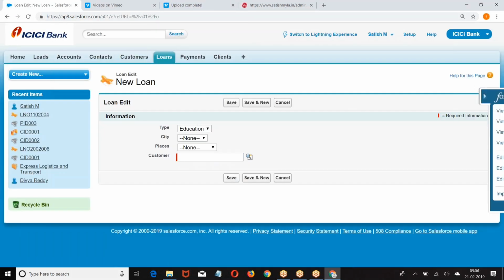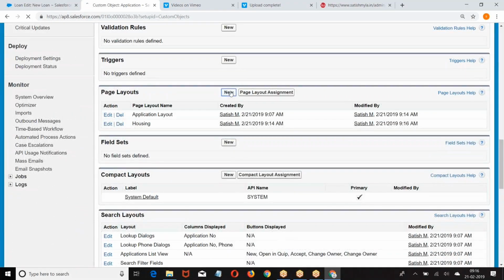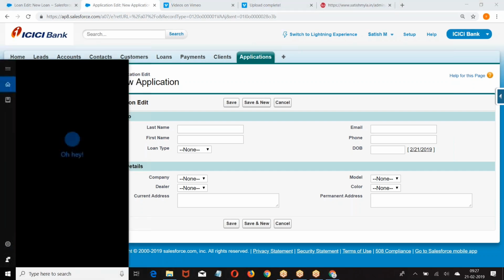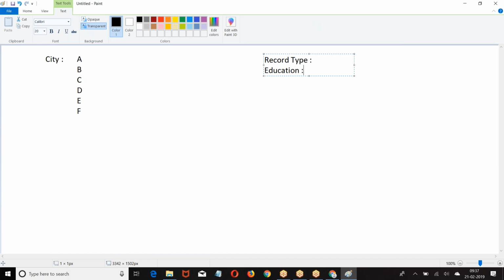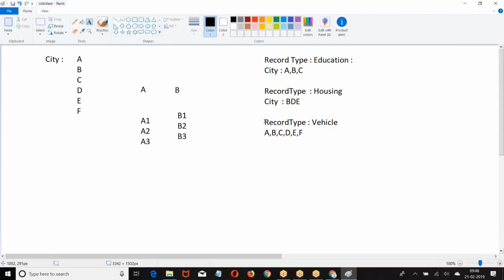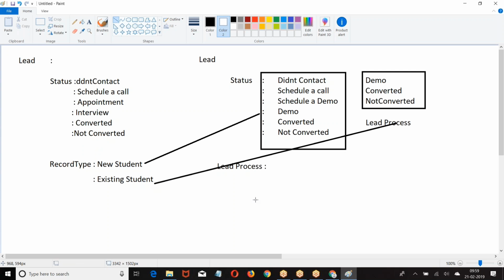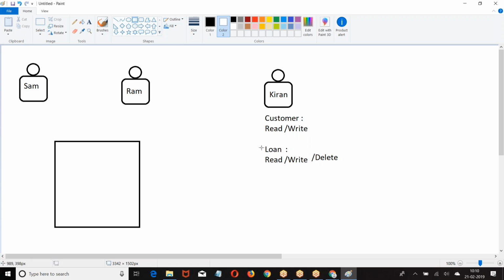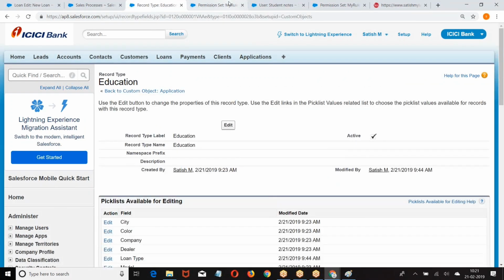Salesforce Record Type - salesforce admin tutorial for beginners salesforce administrator tutorial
Salesforce  Record Type
Salesforce Administrator  Beginner to Expert
Lec - 18  Salesforce  Record Type
salesforce admin tutorial for beginners
salesforce admin
salesforce administrator

To Join Offline Classes Visit:
VSoft Technology
Comment Please